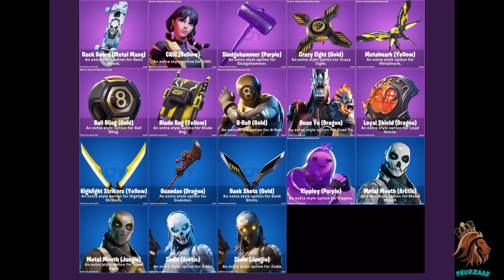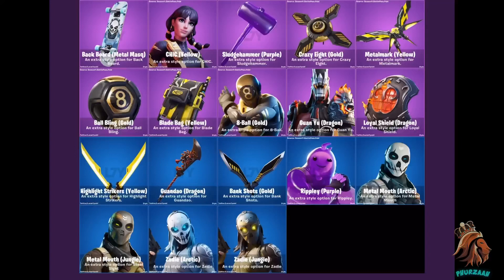*NEW* EDIT STYLES FOR RIPPLEY, CHIC & 8 BALL! Fortnite OVERTIME CHALLENGES (New Skin Styles)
USE SUPPORT-A-CREATOR CODE: PhurzaahYT
PSN: Phurzaah
XBL: PhurzaahYT